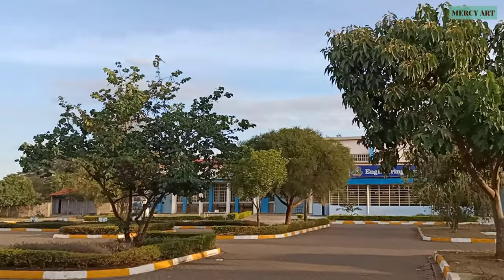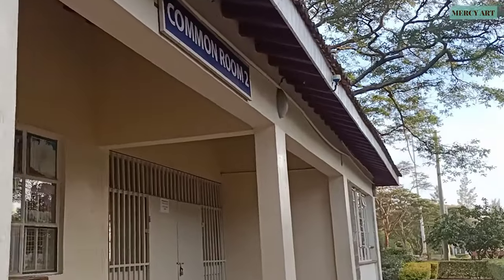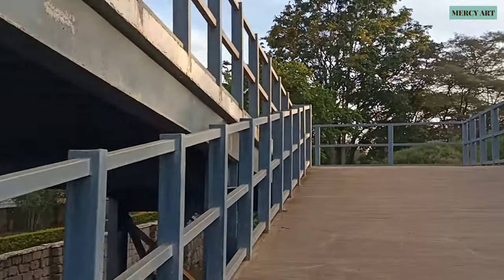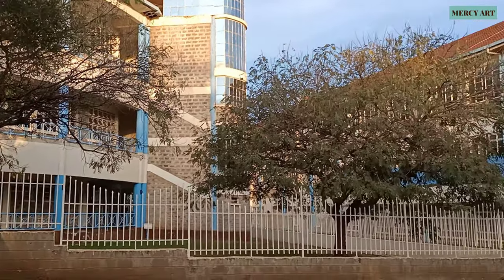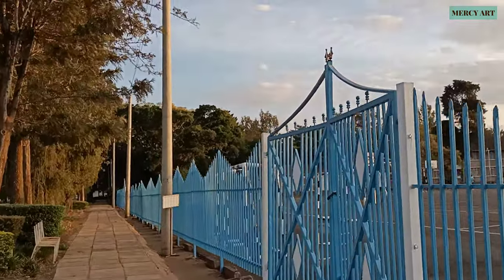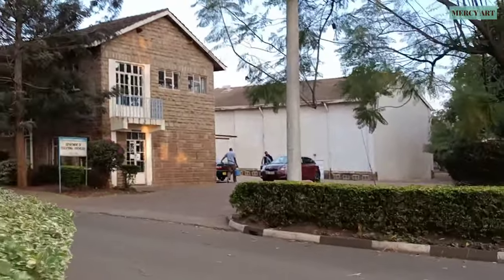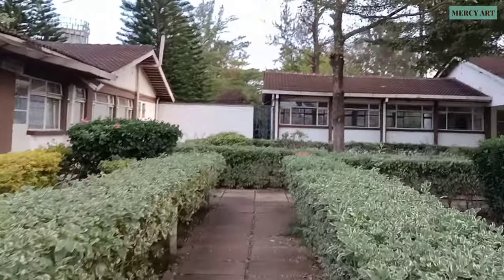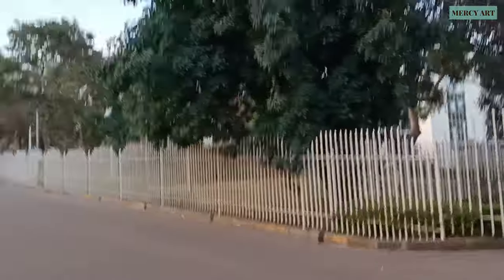KENYATTA UNIVERSITY VIRTUAL TOUR | PART 3 | You will be shocked !!!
Let's take a virtual tour of Kenyatta University! One of the Largest Public University in Kenya!